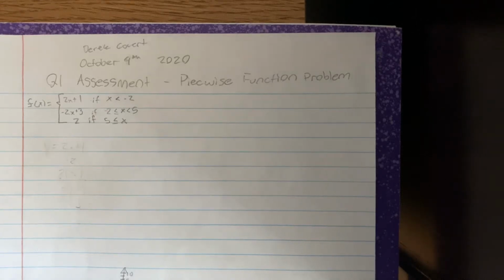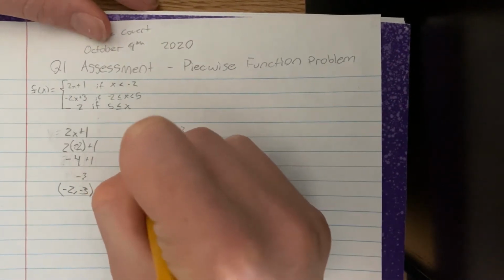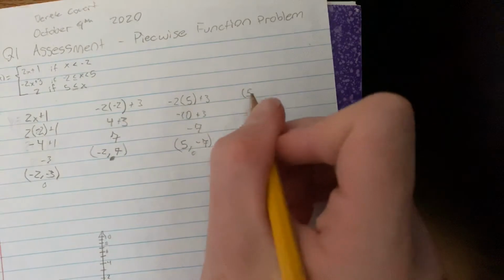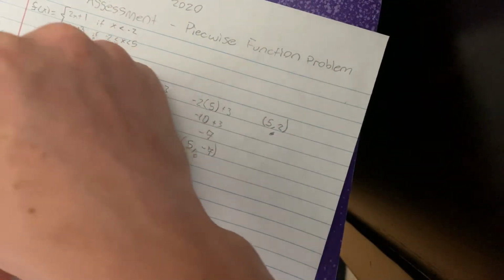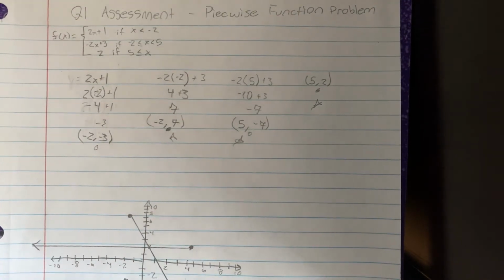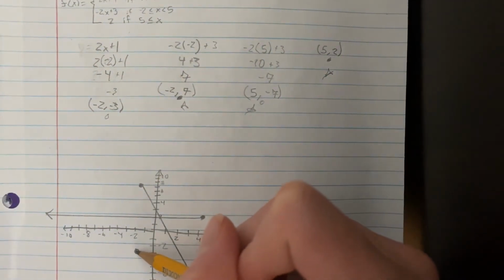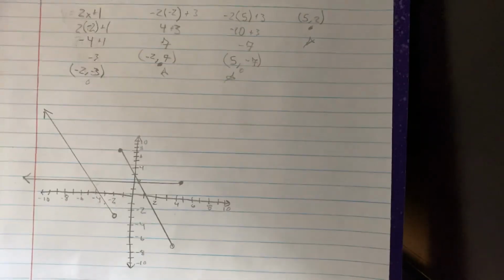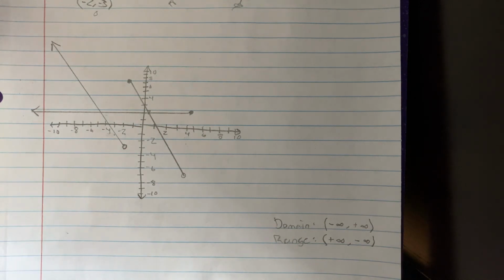Quarter 1 Benchmark